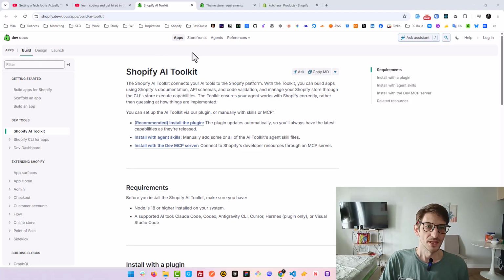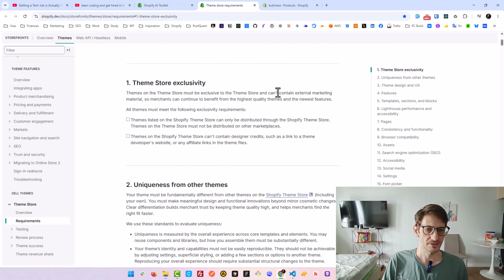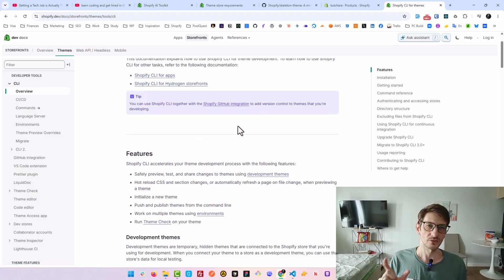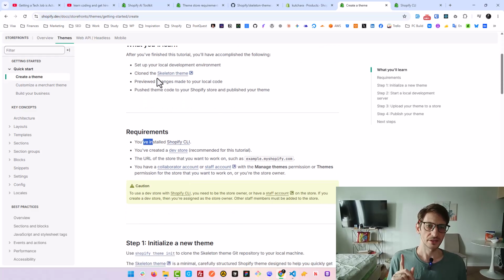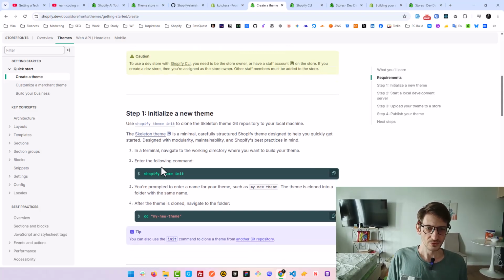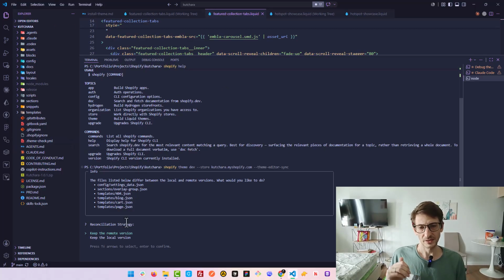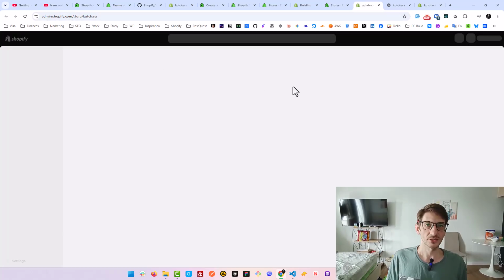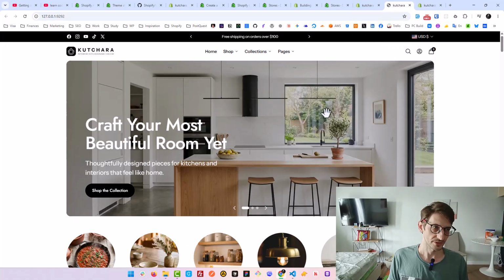Getting started with Shopify theme development - 2026 guide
Here's a description draft for you:

Coming from 15+ years of WordPress development, I'm now building my first Shopify theme — and in this video I'll show you exactly how to set up a modern Shopify theme development environment from scratch.
We'll go from zero to a running local dev server, including the AI-powered workflow I use to speed things up.

What you'll learn:

How to install and set up Shopify CLI
Connecting the CLI to your Shopify store
Setting up the Shopify AI agent plugin for your code editor
Running the local development server with live reload
How the Skeleton Theme works as a starting point for custom themes